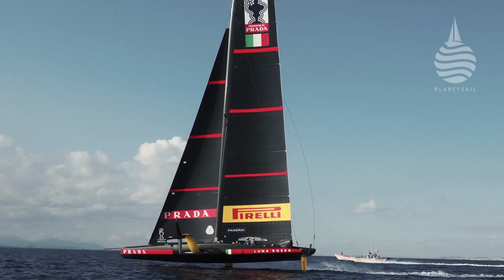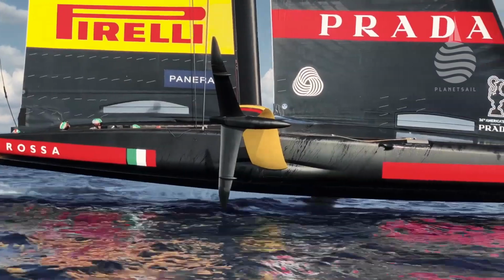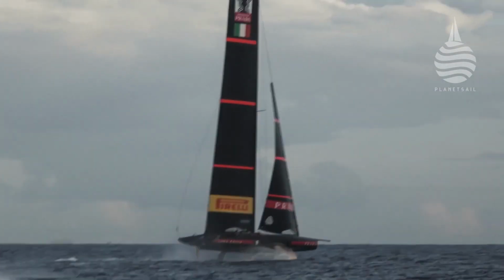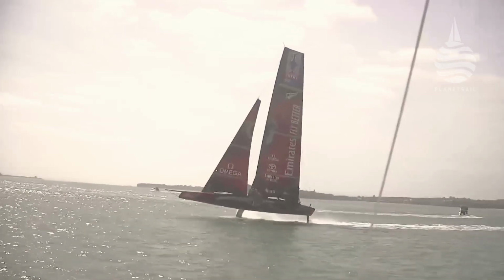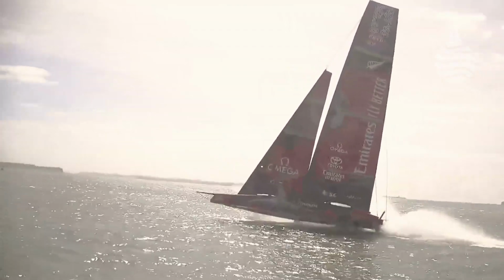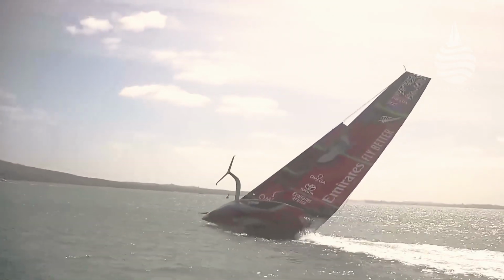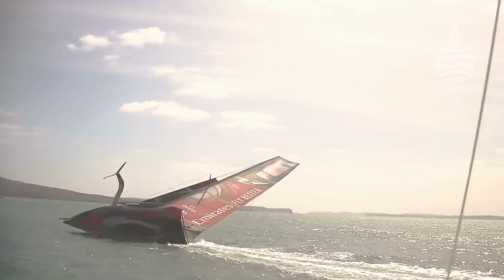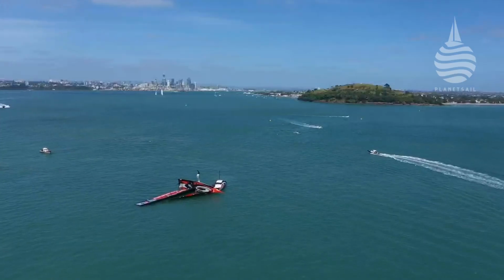Cup Talk with Martin Fischer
Design, wind limits and capsize, Luna Rossa's design coordinator Martin Fischer  talks to Matt Sheahan about the state of play in the America's Cup world as the clock counts down towards the first AC World Series event in Cagliari in April.